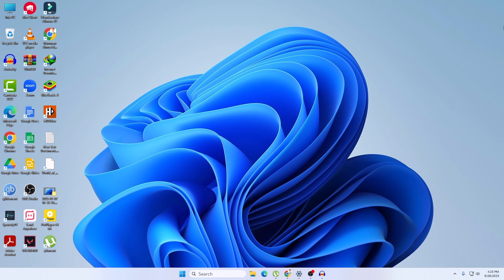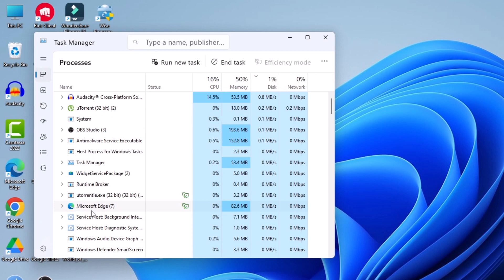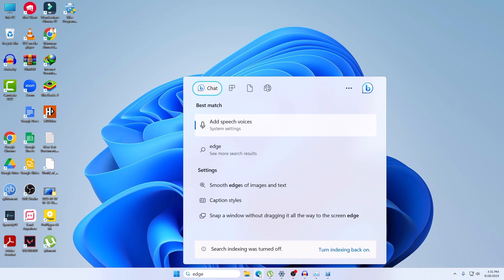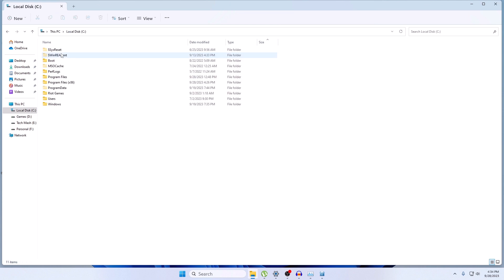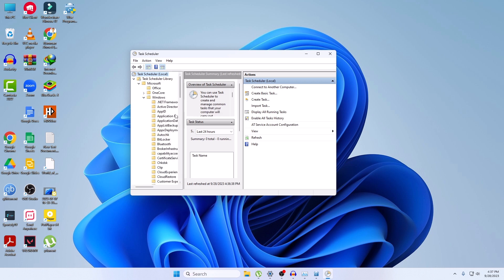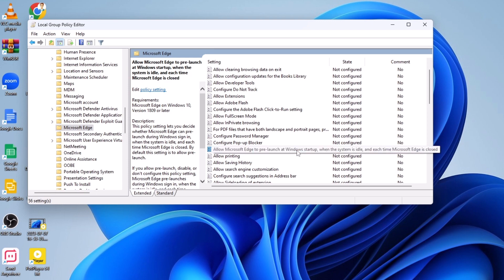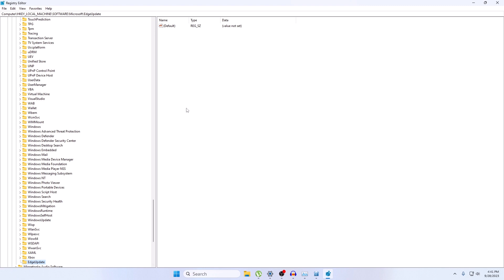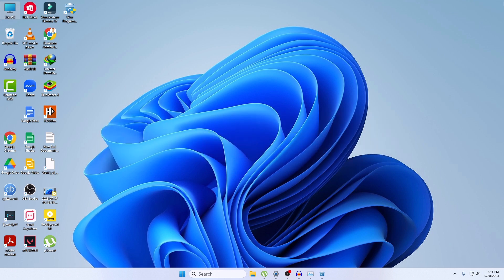How to Uninstall Microsoft Edge Completely in Windows 11/10 | New 2026 Method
Are you looking to completely uninstall Microsoft Edge from your Windows 11 or Windows 10 computer? In this updated tutorial for 2023, we'll show you a step-by-step guide on how to do just that.

Microsoft Edge is the default web browser in Windows, and while it's a powerful and feature-packed browser, some users may prefer to use a different browser or simply want to remove it from their system. We've got you covered with the latest method to completely uninstall Microsoft Edge.

In this video, we'll cover the following topics:

Why you might want to uninstall Microsoft Edge.
A new 2023 method for uninstalling Edge that is effective and safe.
Step-by-step instructions on how to uninstall Microsoft Edge from your Windows 11 or 10 computer.
Tips for dealing with any potential issues or errors during the uninstallation process.
Please note that uninstalling system components like Microsoft Edge can have some potential risks and may impact your system's stability. Be sure to back up any important data before proceeding, and follow the instructions carefully to avoid any problems.

0:00 Introduction
0:48 Uninstall Microsoft Edge
3:50 Remove all Edge folder
4:29 Remove Edge from system apps
5:25 Disable Edge from Task scheduler
6:13 Prevent Edge from group policy
7:36 Modify EdgeUpdate in Registry Editor